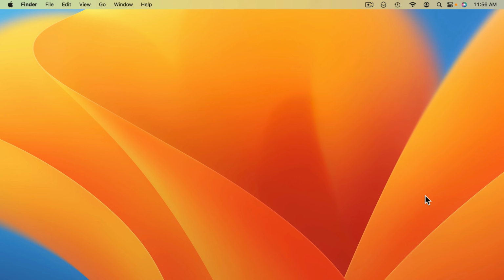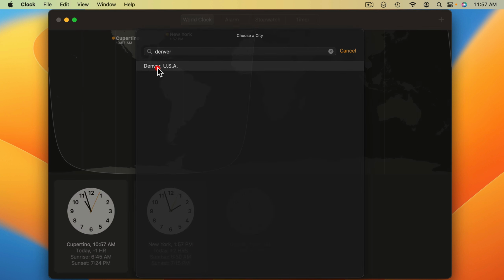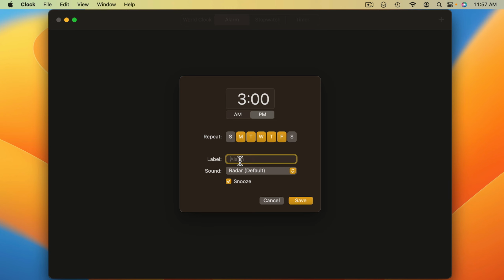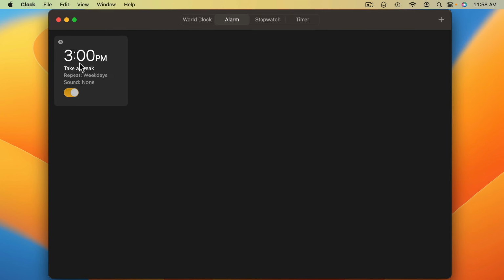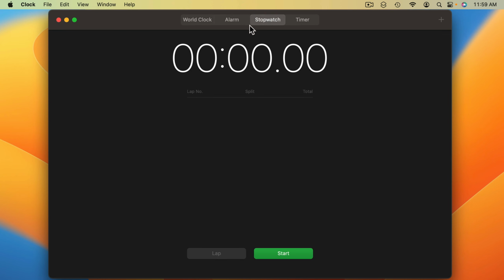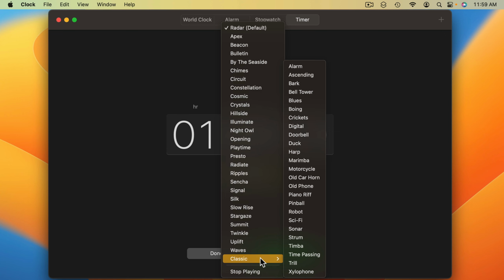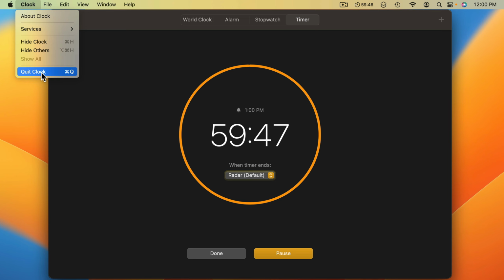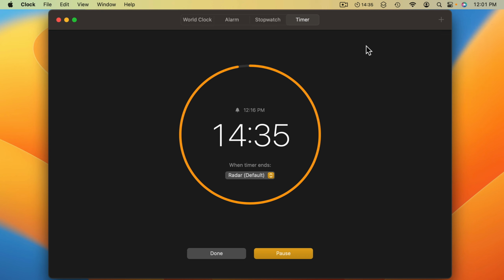MacMost Ventura Course Lesson 28 – Clock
The new Clock app lets you see the time at various locations on a map, set alarms, set timers and use a stopwatch.